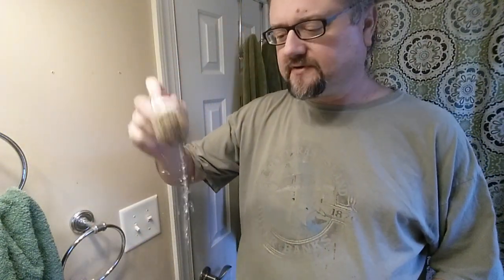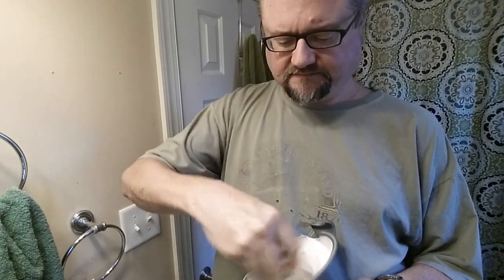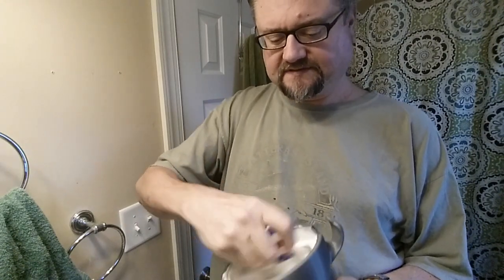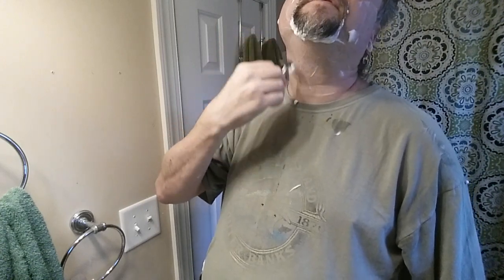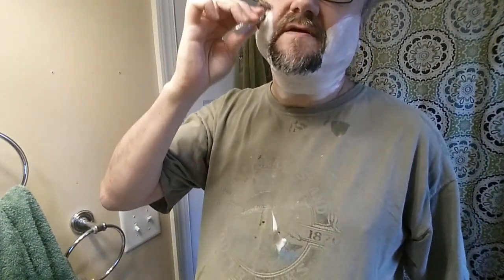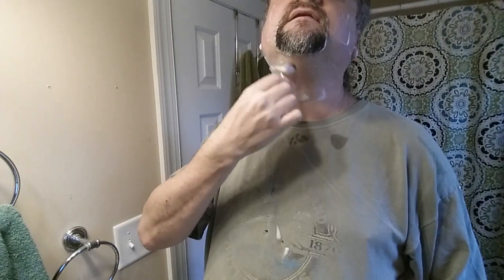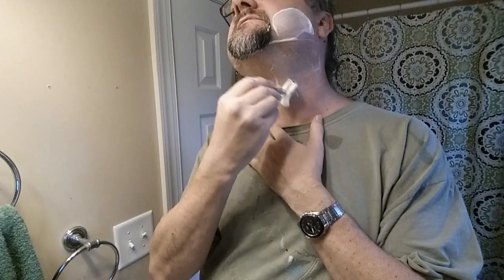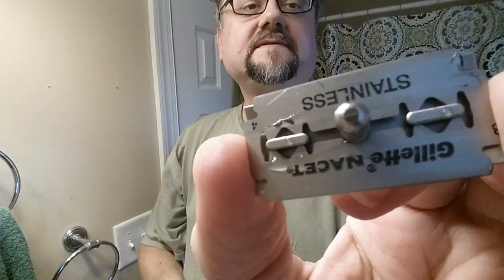Just A Shave: Timeless SS .68 OC - Gillette Nacet (M) (209) - BaM Rsrv Spice - Yaqi 2-Bnd Barbr Pl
Razor: Timeless - Stainless Steel .68 - Open Comb
Blade: Gillette - Nacet (Marathon) (209)
Lather: Barrister and Mann Reserve - Spice
Brush: Yaqi - 2-Band Badger Barber Pole 24mm (3 uses)
Post: Lucky Tiger - Tonic

*General Notes / TL;DR*:
Good shave.  Trying to make this lather a little drier to see if that helps with a little thicker viscosity than I've had lately.

*Razor and Blade Notes* - Timeless - Stainless Steel .68 - Open Comb ::: Gillette - Nacet (M) (209 uses):
Chugging along.  Pretty good cut and reasonable comfort for such an old blade.

*Soap Notes* - Barrister and Mann Reserve - Spice:
Them: "notes of carnation, nutmeg, vanilla, and tonka bean", modeled after original Shulton Old Spice.

Scent: Yep.  Their notes seem to be spot on.

This is a strong scent, and I like it!

Scent Strength: 7/10, very present during shaving.

Lather: This is a super slick base that feels good on the face and works really well even when a lot of water is pushed into it.

But, I'm starting to suspect that the finger-feel of this lather may never get to the viscosity that I want, while I've hydrated it as much as I want.

I'm trying different techniques to affect the viscosity.  I worked the lather with less water than in the past, hoping to make it just a little thicker.  But it was actually thinner.  Like IIRC, Will said in the WCS/BaM vid, it takes some water to make Reserve start working and forming the lather.  So I ended up having to add more water just to thicken it, and then it was back to before.  No difference.

Next time I think I'll try a brush with less backbone to see if I can stop the lather flicking, a face lather using the instructions on the WCS/BaM vid, or maybe even a synthetic (gasp!).

Now the feel on my face was as slick as I remember, and rinses felt silky and smooth.  Maybe that's what I had back then and just forgot.

Also, I think this soap doesn't like the lightly-wet loads.  I think it likes more water on the brush than that.

+ 40 + 5 + 5 + 5 second load with lightly-wet firm badger brush

*Brush Notes* - Yaqi - 2-Band Badger Barber Pole 24mm (3 uses):
Long soak before today's shave and I enjoyed it much more.  Starting to open up a bit.  Not easy to splay, but splayable.  The tips were dense and felt soft.

Excellent for a cheap brush!

**Shave Quality**
During the Shave Feel:
 Neck: Just a little tugging
After the Shave Closeness: